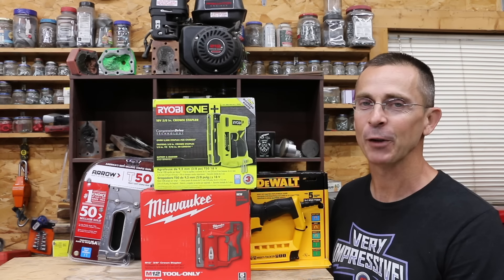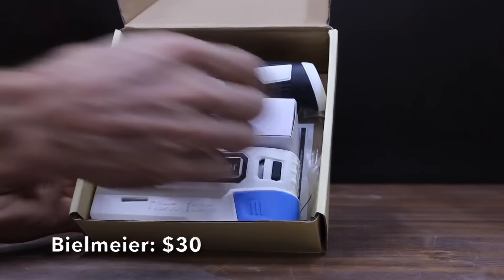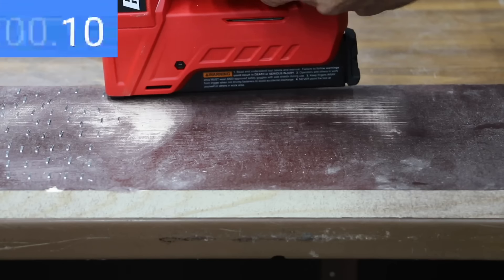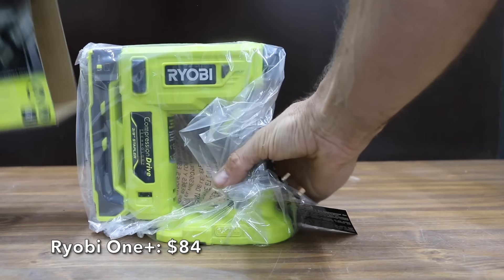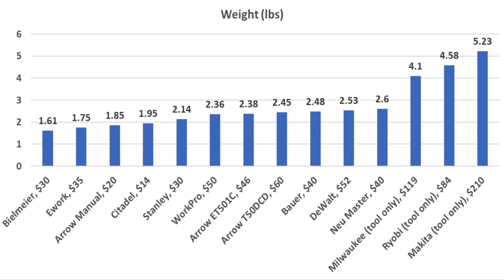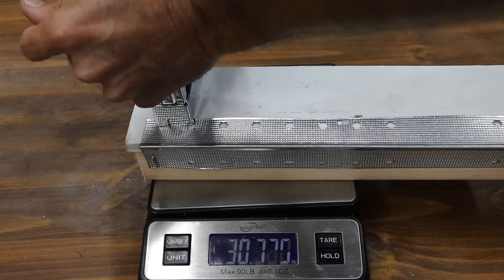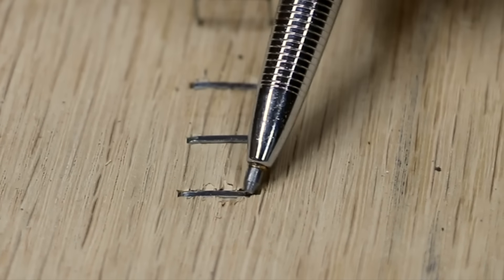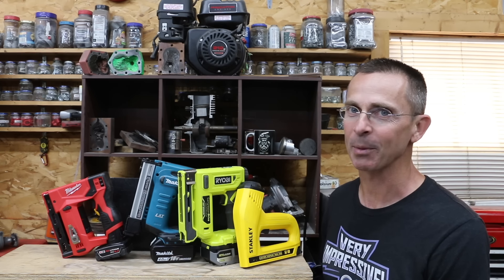Best Stapler? Milwaukee vs Ryobi, Arrow, DeWalt, Makita, Bauer, Stanley, Workpro, Citadel, Bielmeier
Heavy Duty (T-50) Staplers: Makita, Milwaukee, Ryobi, Arrow, DeWalt, WorkPro, Bauer, Neu Master, Ework, Bielmeier, Stanley, Citadel.  Staplers compared for resistance to jams, stapling speed, capability to drive staples into spruce, oak and composite decking. I purchased all of the crown/t-50 staplers tested and supplies used for testing.  So, thank you for supporting the channel.

➡ Products Tested In This Video (in no particular order):
Arrow T50DCD
Arrow ET501C
Neu Master
Arrow Manual Stapler
Bauer: Sold at Harbor Freight

9/16 Staples